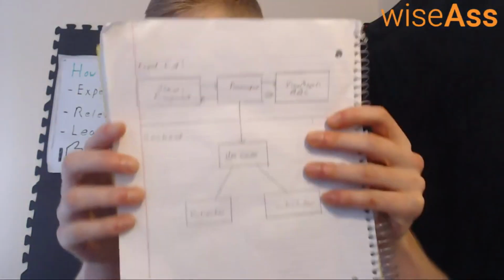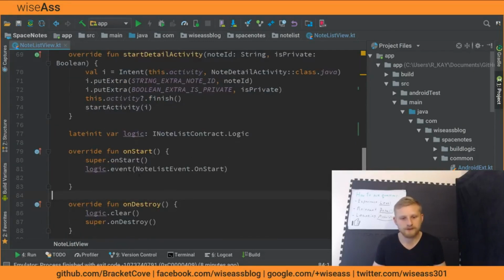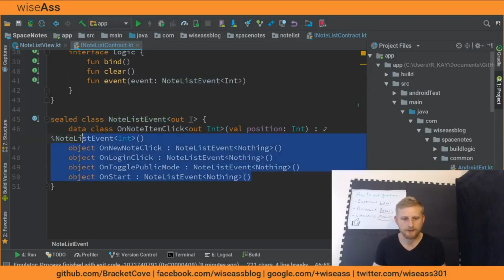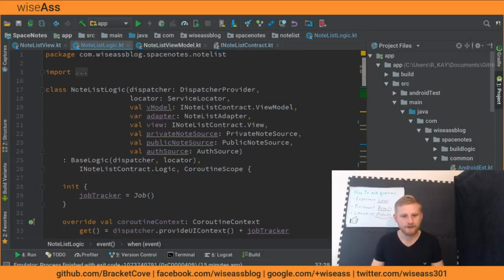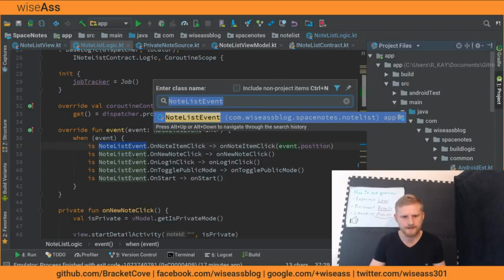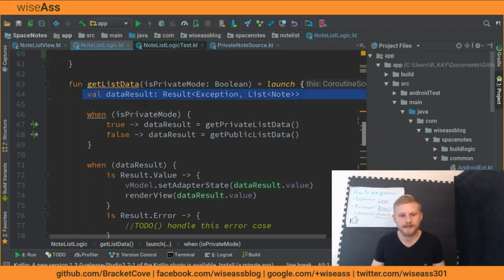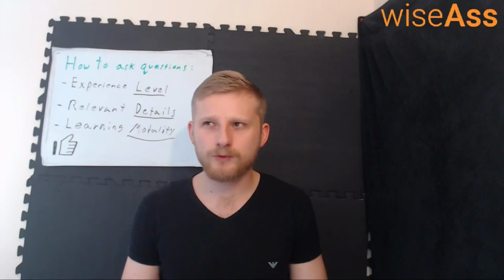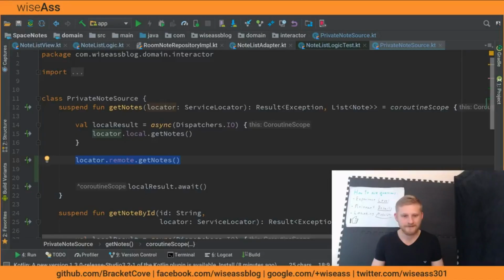Kotlin Android Model-View-Whatever Architecture Example w/ Coroutines, Sealed Class, Result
This video is an edited version of a livecoding episode where I talked about the architecture I'm playing around with in SpaceNotes. I call my architecture style "Model-View-Whatever", as I'm tired of using traditional names that people don't really agree on or implement the same way. Also, I won't always have the same set of architectural objects in a given feature, if the feature is not as complicated, or more complicated.

In any case, to summarize the different parts, it looks something like:
- View (user interface renderer/event producer),
- ViewLogic (most people call it presenter or controller),
- ViewModel (mine does what the name implies, but most people fill
 these with logic which annoys me based on the name),
- Adapter (for helping to draw streams of data in the View),
- DomainLogic (helps for multiplatform support if in separate module and can act as a decision maker for complex backend logic),
- RepositoryPattern (abstract the DataSources from the DomainLogic),
- DataSources (self explanatory).